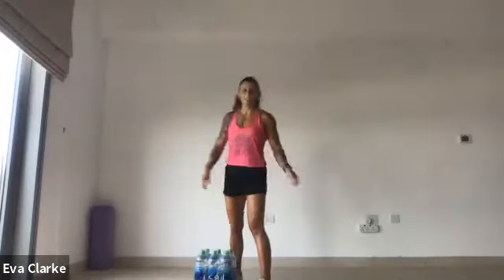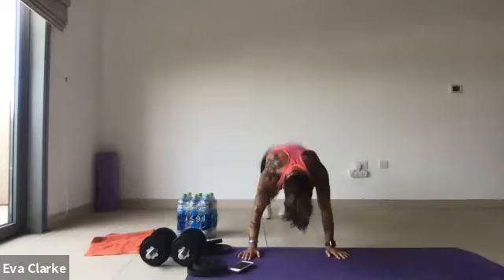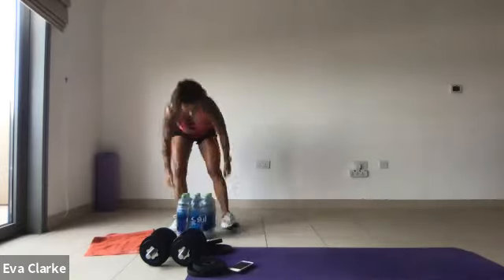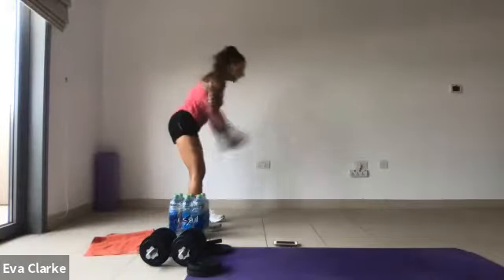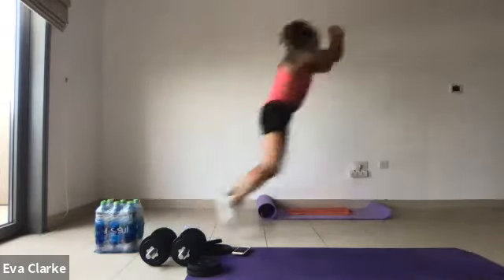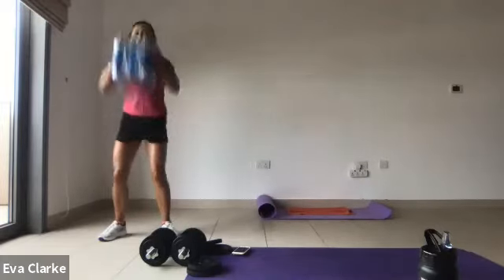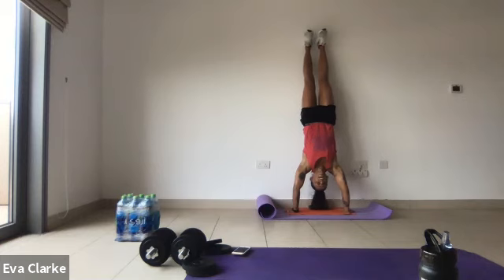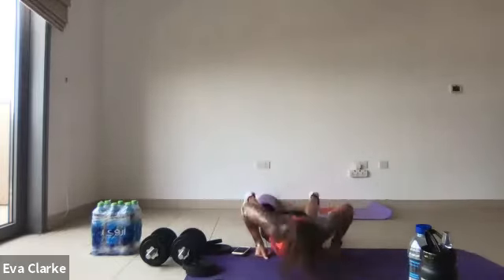HUA 7 AUGUST ONLINE SESSION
F I T N E S S • 4 • H A P P I N E S S
You know you can train just to feel happy!
Odds (with wall-sit-hollow rock hold-HS hold) Evens (Rest)
Today’s @huafitness workout 🏋🏽‍♀️
30 secs thruster + 30 secs wall sit x 5
30 secs burpee + 30 secs HS hold x 5
30 secs broad jump+30 secs hollow rock hold x 5
Repeat @
30 secs thruster + 30 secs rest x 4
30 secs burpee + 30 secs rest x 4
30 secs broad jump + 30 secs rest x 4
3 x rds (with holds)
2 x rds (Rest)
1 x rd of each exercise (with holds)✌🏻😜✌🏻
Total=45 mins